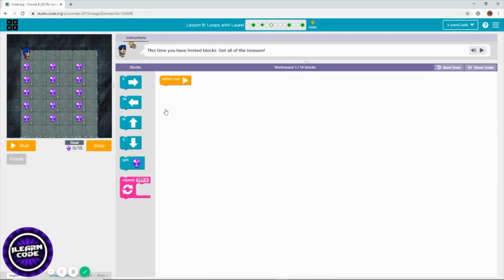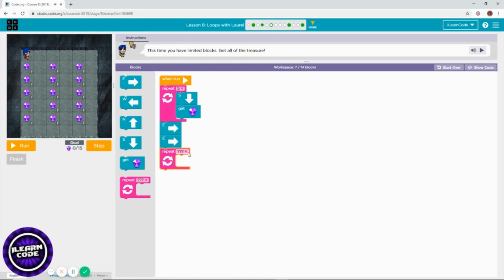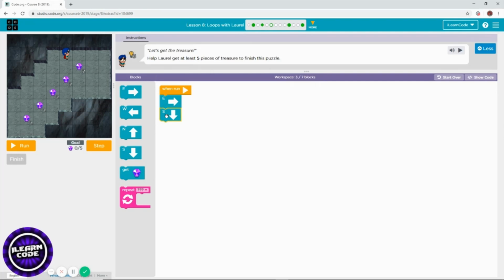Code.org - Course B (2019) - Lesson 8: Challenges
Course B. Learn the basics of computer science.